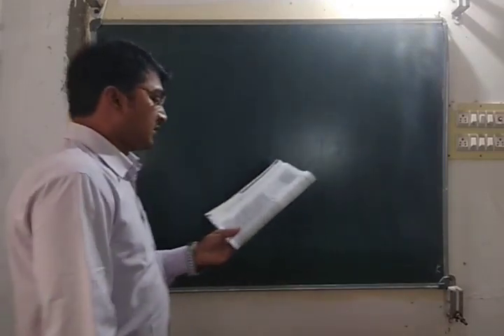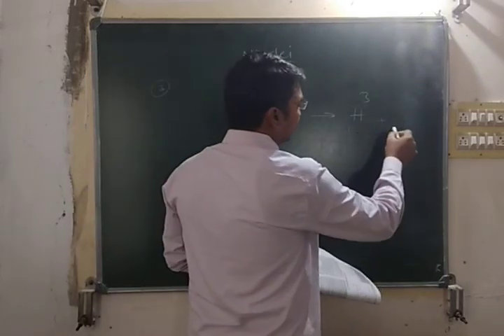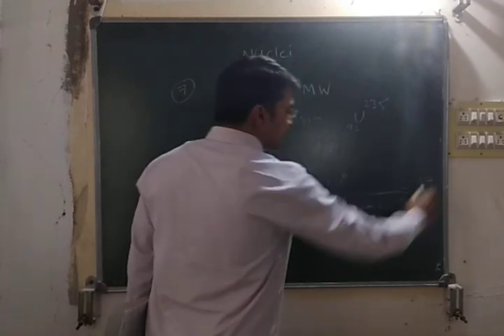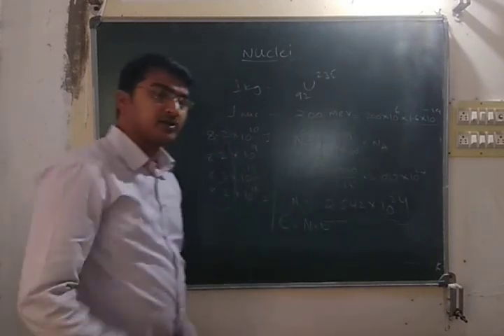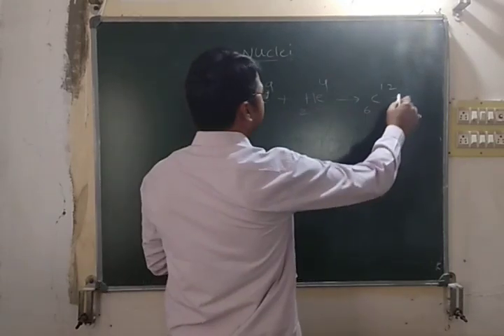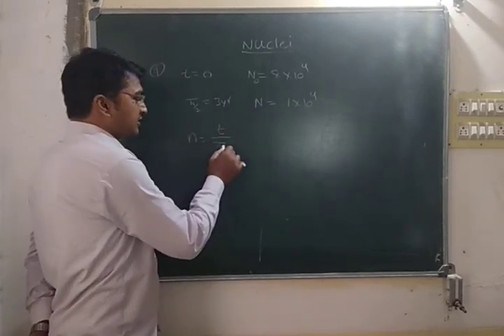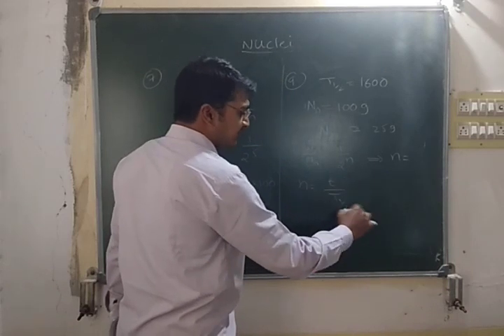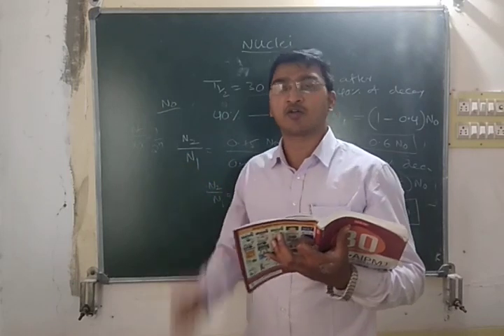NEET Physics class